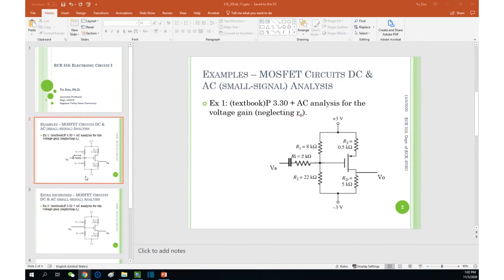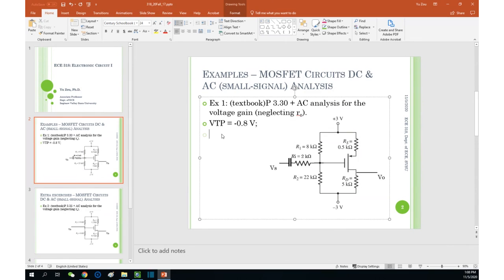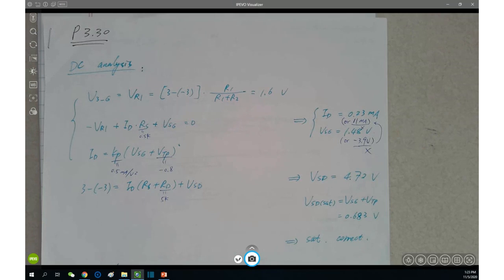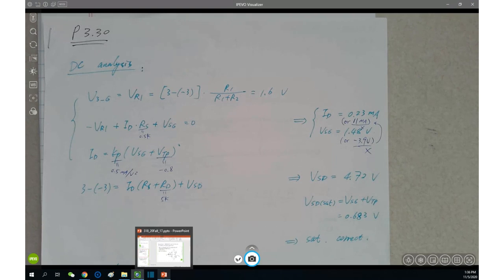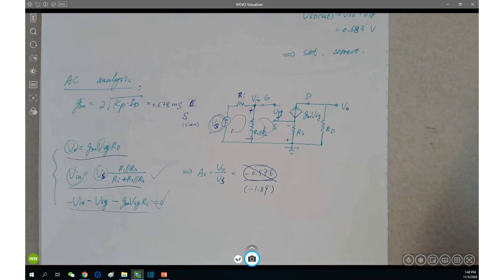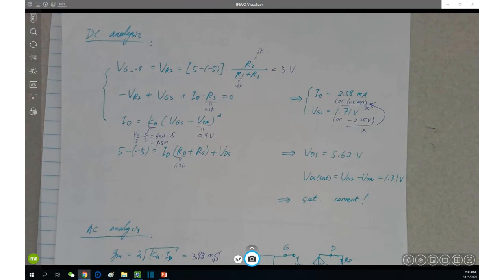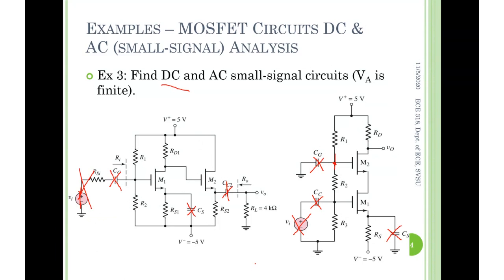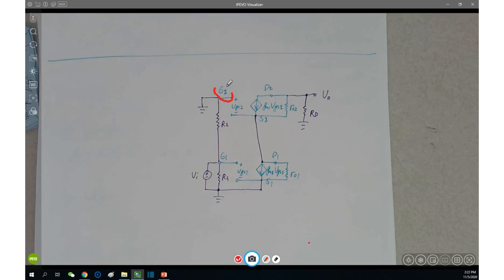ECE318_Lec_19(110520)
Module 4: Basic FET Amplifier